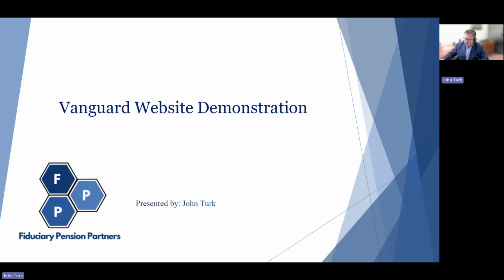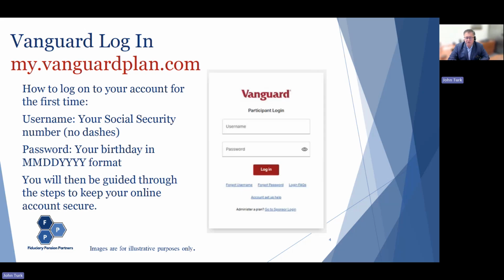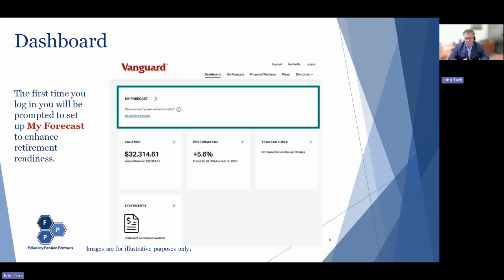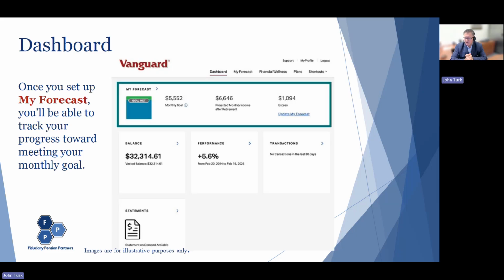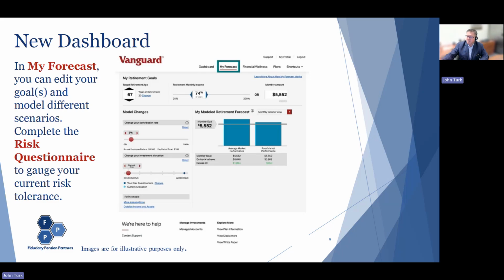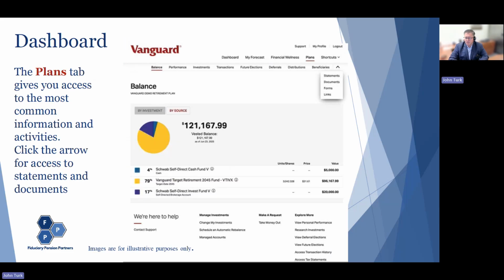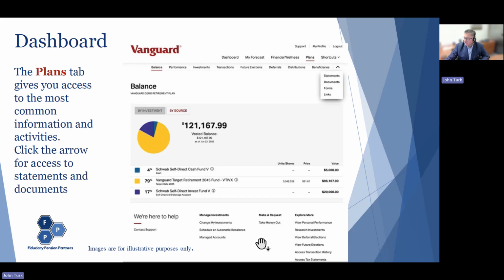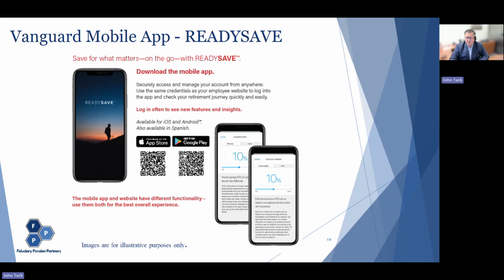Vanguard 401(k) Plan - Participant Website Demonstration 2025